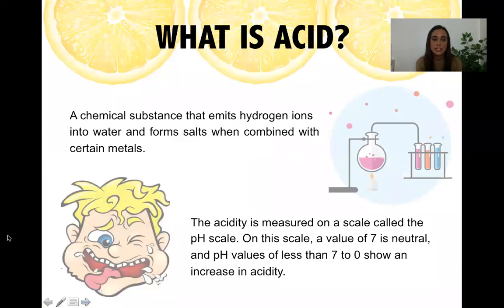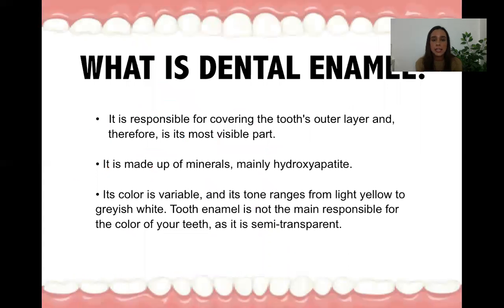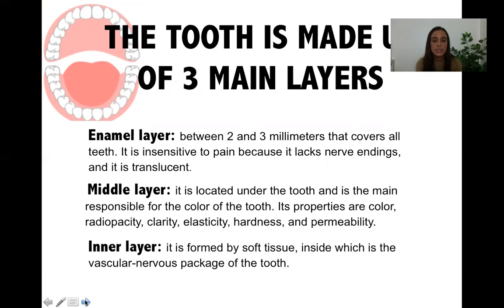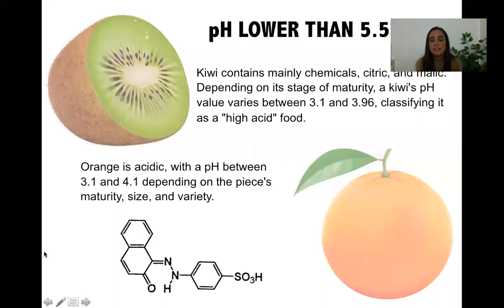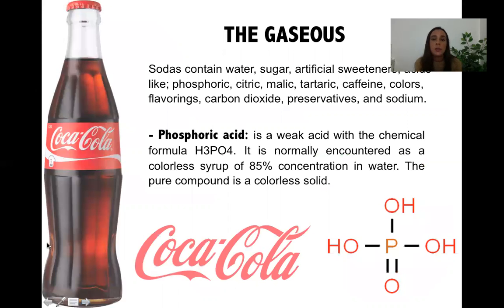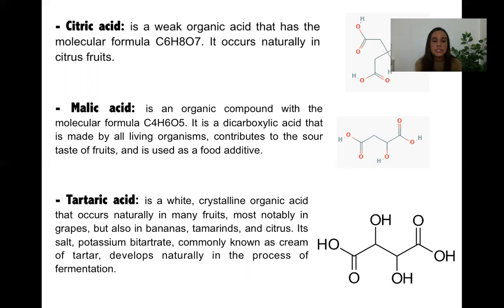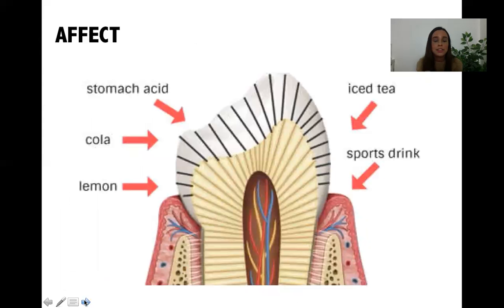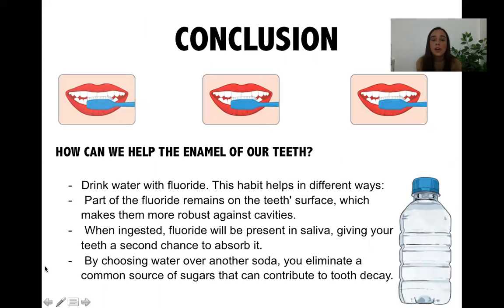Kelly Mendes - How Acids Impact Your Teeth